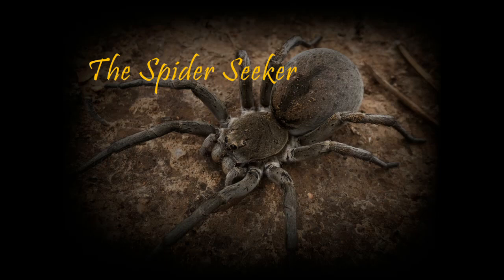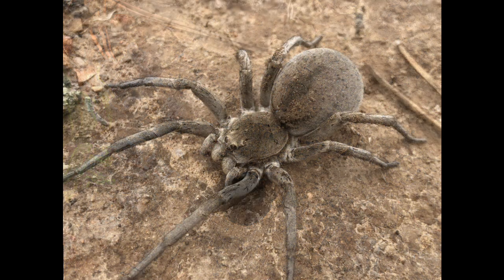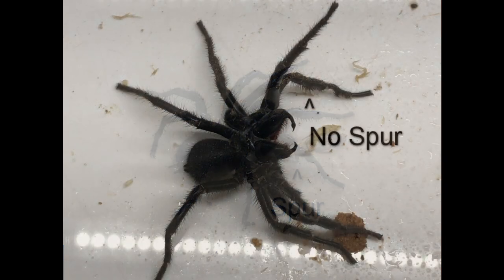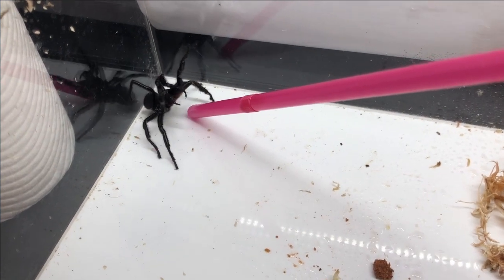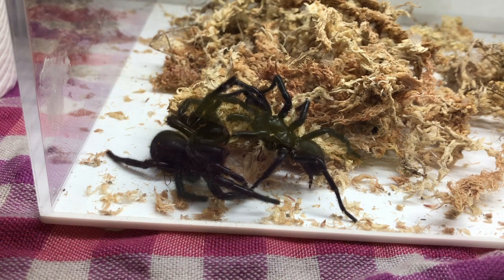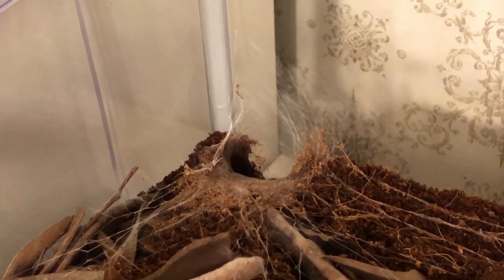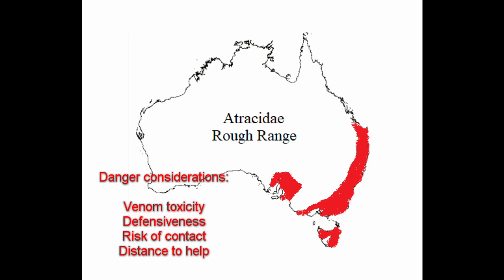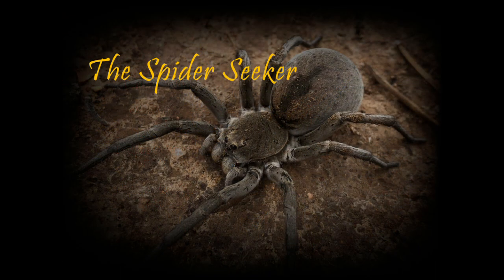Spider Profile: How dangerous are Australian Funnel web Spiders?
Funnel web spiders have a reputation as one of Australia's deadliest inhabitants, but just how dangerous are they?

In this video, I hope to explain some of the intricacies of identifying funnel webs as well as some of the habits of these beautiful, if intimidating spiders.